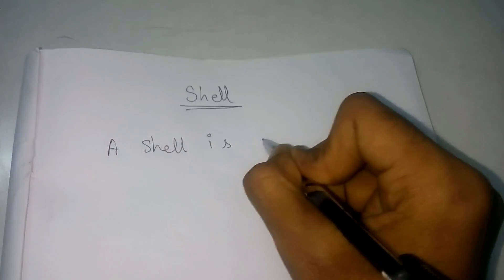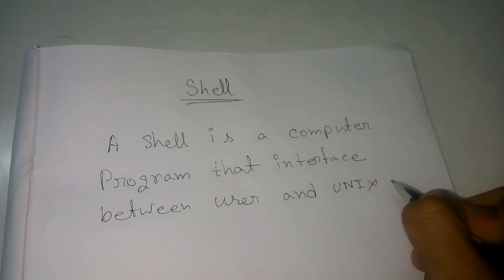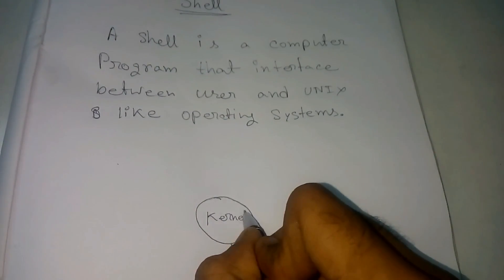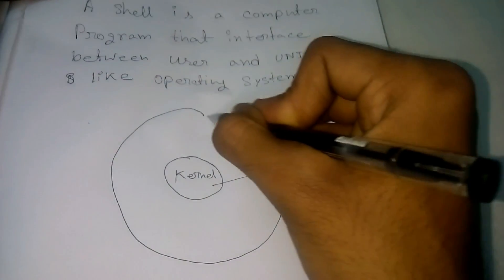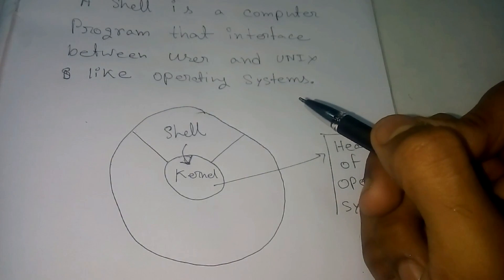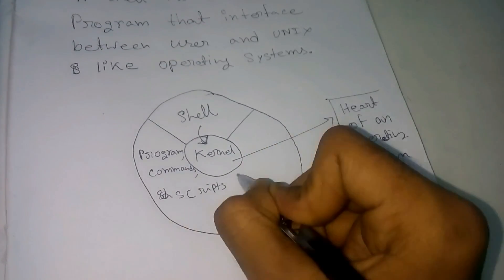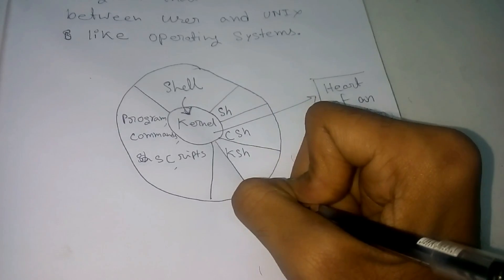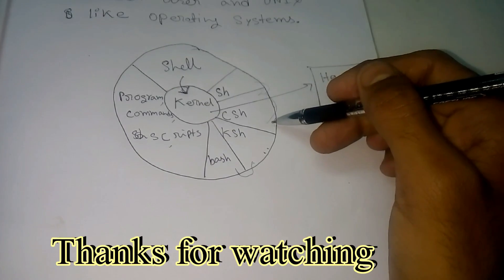What is a shell?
Introduction to shell